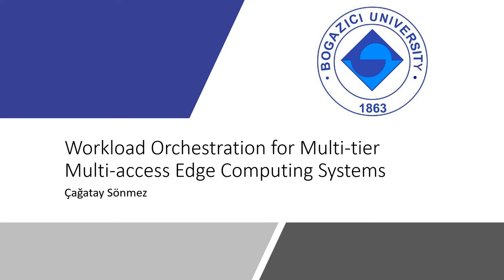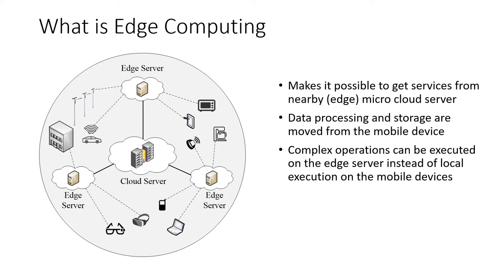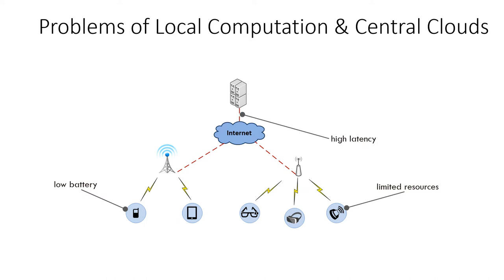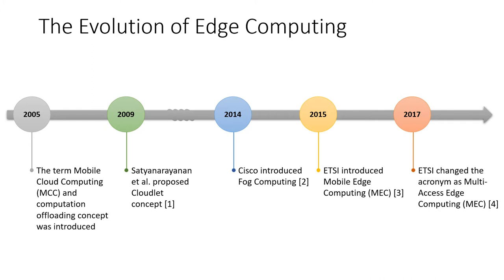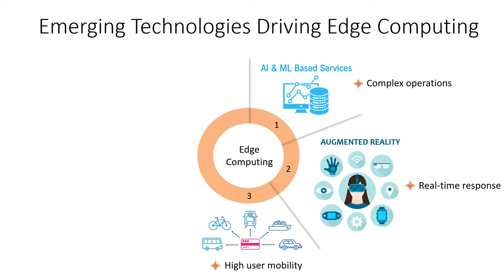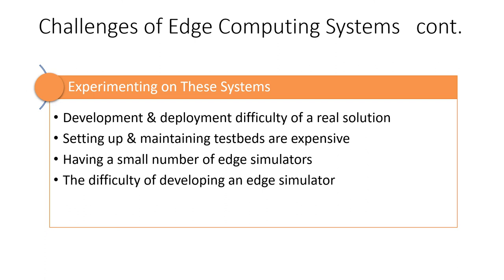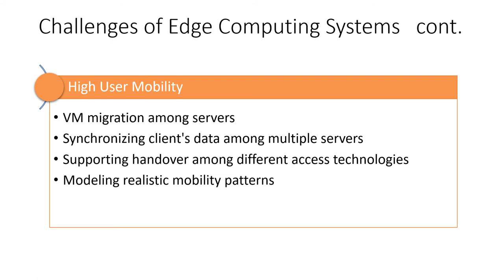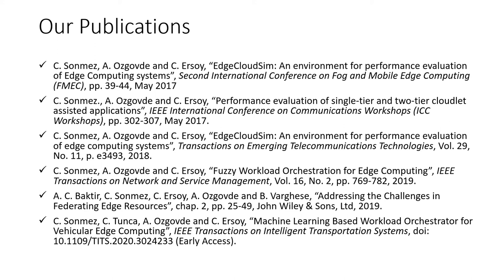Introduction to Edge Computing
This is the first part of my presentation 'Workload Orchestration for Multi-tier Multi-access Edge Computing Systems'

You can find all the references used in the presentation below:

[1]  Satyanarayanan, M., P. Bahl, R. Caceres and N. Davies, "The Case for VM-Based Cloudlets in Mobile Computing", Pervasive Computing, IEEE, Vol. 8, No. 4, pp. 14-23, Oct 2009.
[2]  "Fog Computing and the Internet of Things: Extend the Cloud to Where the Things Are", Cisco White Paper, 2015.
[3]  "Mobile Edge Computing: A key technology towards 5G", ETSI White Paper, Sep. 2015.
[4] "Multi-access Edge Computing", accessed in June 2020.
[5] "Citations of EdgeCloudSim", accessed in June 2020.
[6] "EdgeCloudSim GitHub Page", accessed in June 2020.
[7] "EdgeCloudSim Google Discussion Forum", accessed in June 2020.
[8] "EdgeCloudSim YouTube Channel", accessed in June 2020.
[9]  M. H. Chen, B. Liang and M. Dong, "Joint offloading decision and resource allocation for multi-user multi-task mobile cloud," 2016 IEEE International Conference on Communications (ICC), Kuala Lumpur, 2016, pp. 1-6.
[10] X. Chen, L. Jiao, W. Li and X. Fu, "Efficient Multi-User Computation Offloading for Mobile-Edge Cloud Computing," in IEEE/ACM Transactions on Networking, vol. 24, no. 5, pp. 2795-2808, October 2016.
[11] Flores, H. and S. Srirama, "Adaptive Code Offloading for Mobile Cloud Applications: Exploiting Fuzzy Sets and Evidence-based Learning", Proceeding of the Fourth ACM Workshop on Mobile Cloud Computing and Services, MCS '13, pp. 9{16, ACM, New York, NY, USA, 2013.
[12] Sun, Y., X. Guo, J. Song, S. Zhou, Z. Jiang, X. Liu and Z. Niu, "Adaptive Learning-Based Task Offloading for Vehicular Edge Computing Systems", IEEE Transactions on Vehicular Technology, Vol. 68, No. 4, pp. 30613074, April 2019.
[13] Wang, Y., P. Lang, D. Tian, J. Zhou, X. Duan, Y. Cao and D. Zhao, "A Game-based Computation Offloading Method in Vehicular Multi-access Edge Computing Networks", IEEE Internet of Things Journal, 2020.